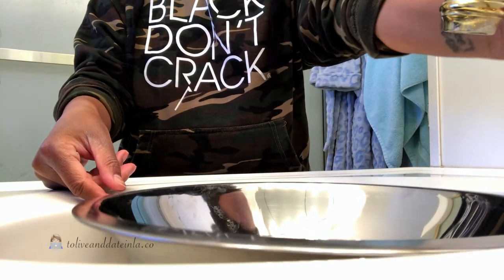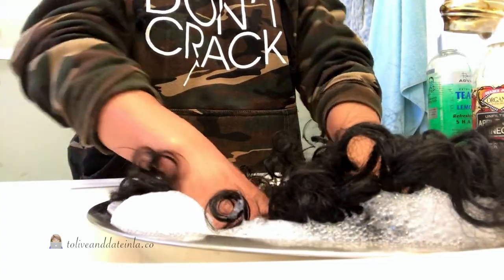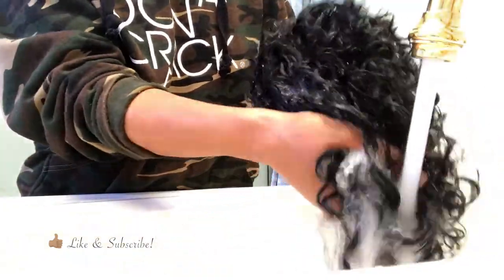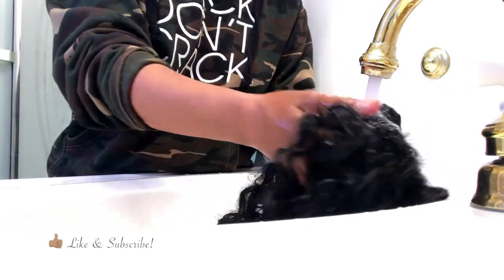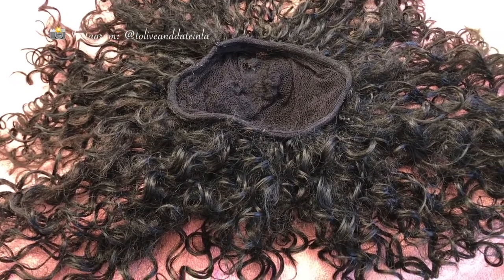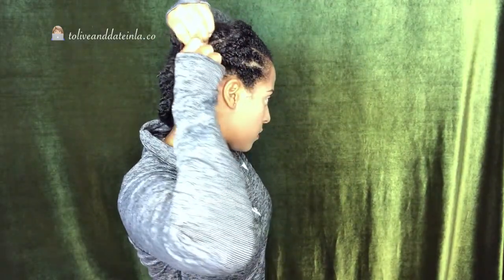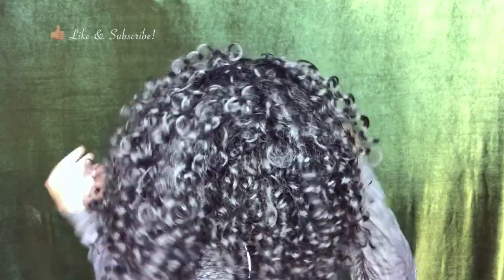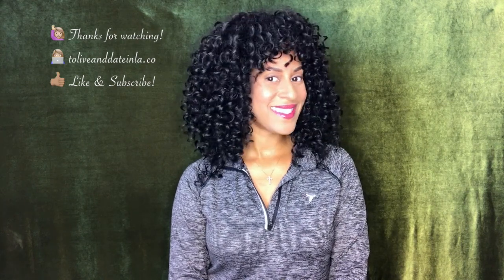HOW TO: QUICKLY CLEANSE & SANITIZE YOUR WIGS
Keeping our scalp and natural hair healthy is imperative for growth and length retention, especially when wearing a protective style. Check out this easy and quick method for washing your crochet hair wigs and/or install.

🛒 Products Used:
1) Bowl
2) Towel
3) RenPure Tea tree & Lemon Sage Shampoo (bought at Target)
4) Organic Apple Cider Vinegar (bought at Trader Joe's)